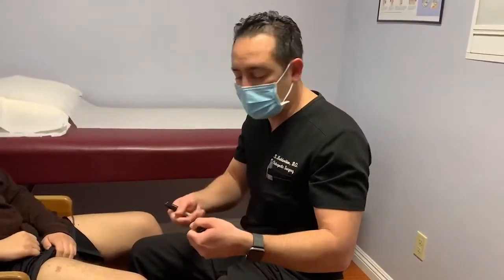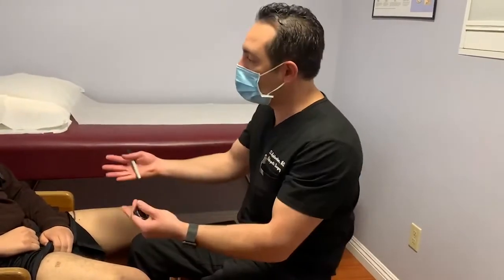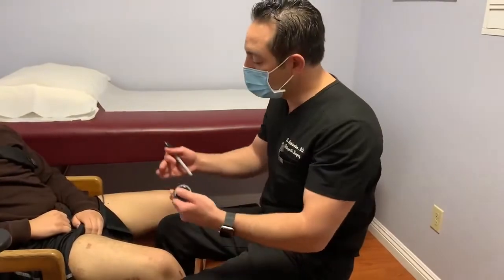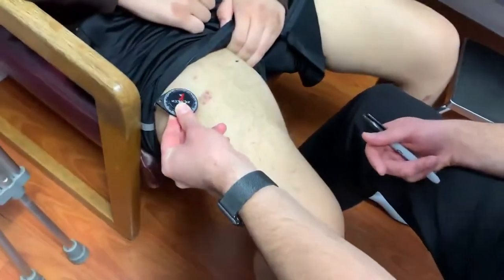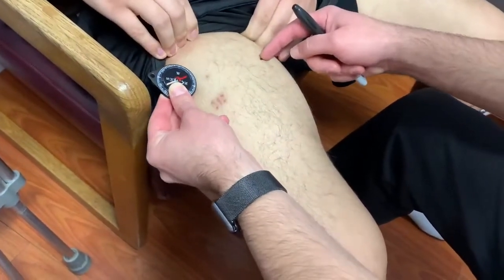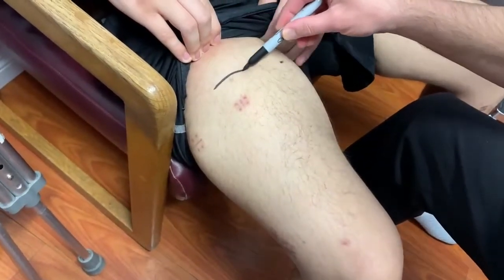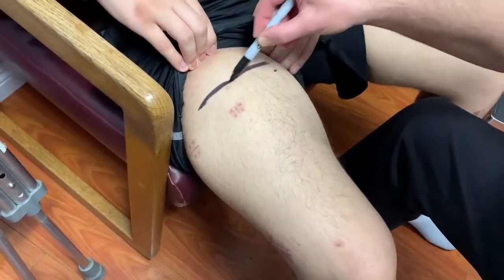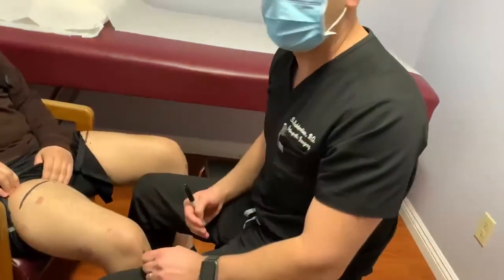How to find the lengthening magnet using a compass 🧭 Height Lengthening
Dr. Mahboubian demonstrates on a height lengthening patient how to find the internal magnet using a compass. It is important to know the location of the magnet because if the ERC (External Remote Controller) and the magnetic motor are too far from each other the internal nail will not lengthen. Additional info below:

Height Lengthening's founder, Dr. Shahab Mahboubian, D.O., MPH, completed his training in limb lengthening & deformity correction surgery at the Hospital for Special Surgery in New York, the #1 orthopedic hospital in the country (U.S. News & World Report). He has brought this highly specialized orthopedic practice to the West Coast (Los Angeles, California) with the most advanced techniques and skills in height lengthening surgery. With his background in osteopathic medicine, Mahboubian's medical training included a specialized focus on the musculoskeletal system, as compared to conventional medical training. As helping those with musculoskeletal injuries has always been Dr. Mahboubian’s passion, he's truly fulfilled by height lengthening because he's able to see his patients grow in height and in self-confidence.